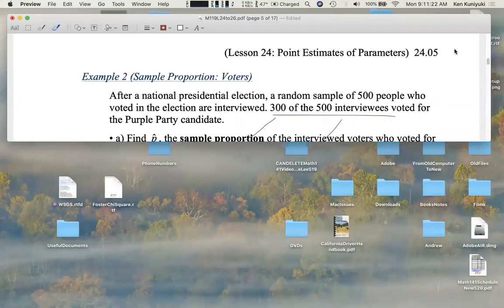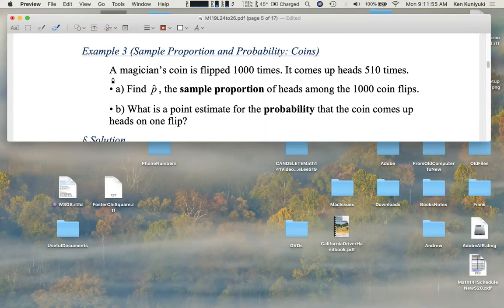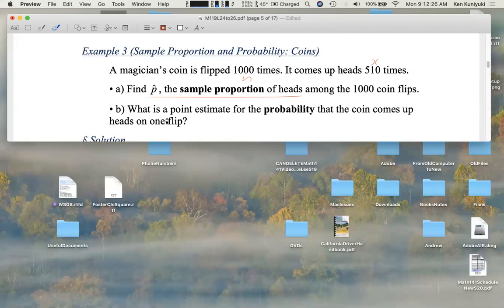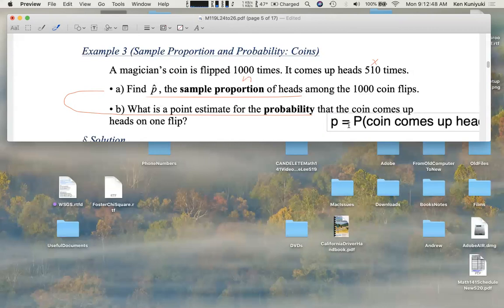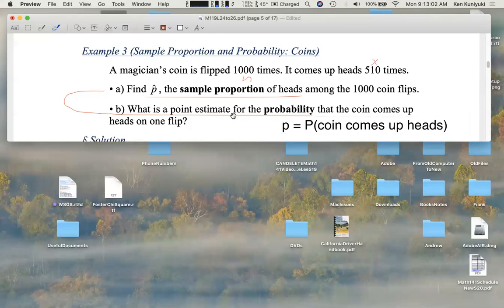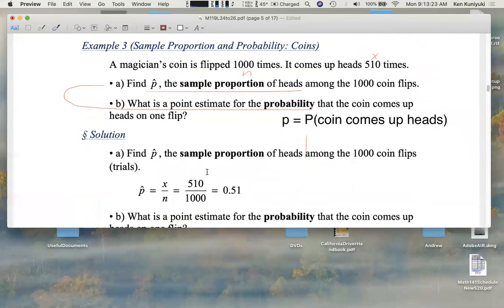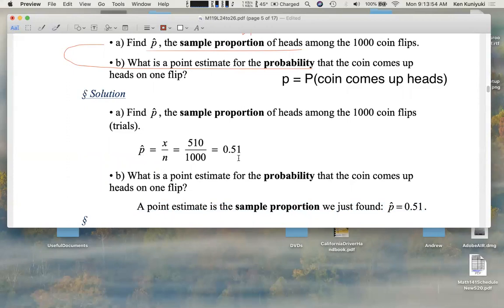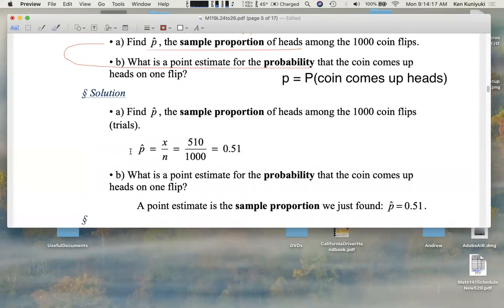Math 119, Day 19, Part 4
Lesson 24: Sample and Population Proportions (or Probabilities): Coins